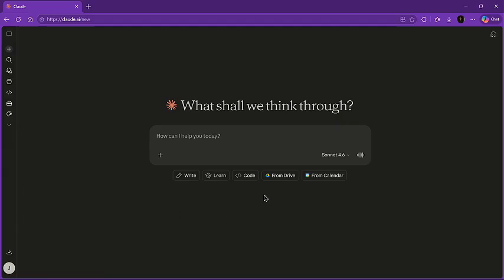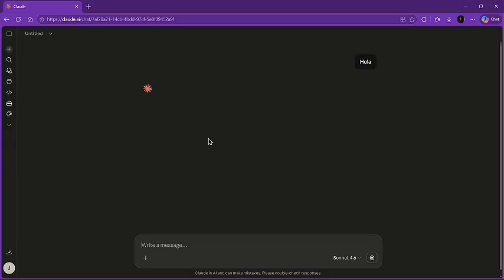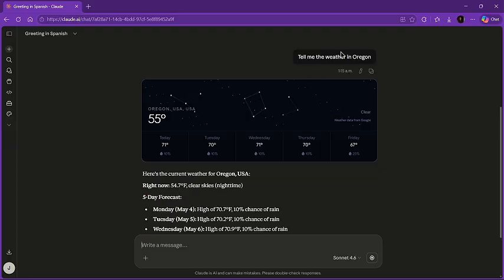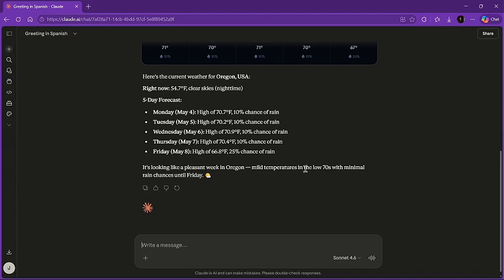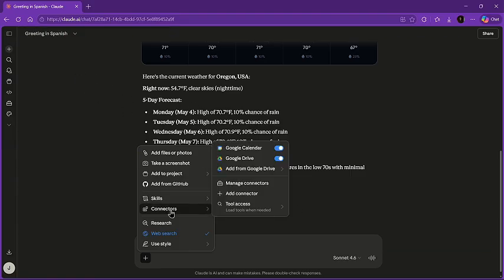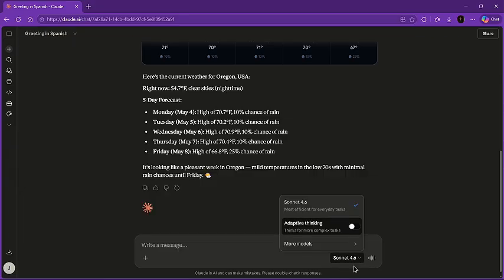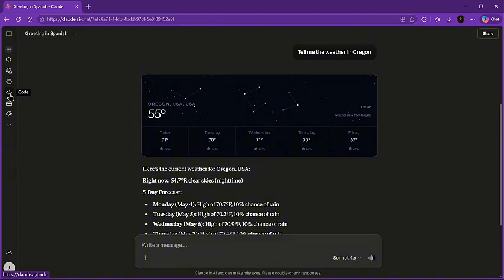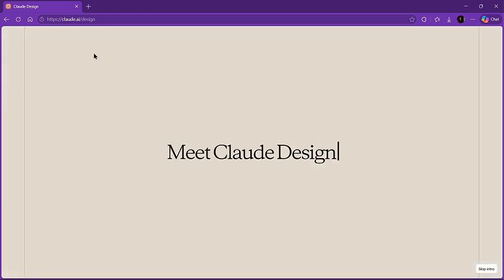How to Use Claude | Short Guide (2026)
How To Use Claude AI | Short Guide (2026)

In this video I'll show you how to use Claude AI to its full potential in 2026. The method is very simple and clearly described in the video. Follow all of the steps & learn how to navigate the new interface, use the Claude Code terminal, master the "Extended Thinking" mode, and organize your work with Projects and Artifacts.